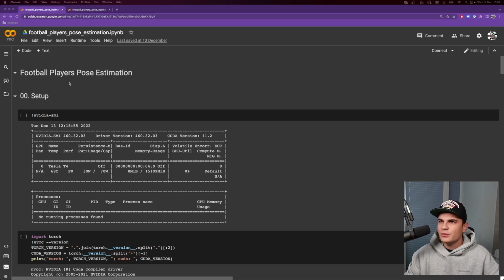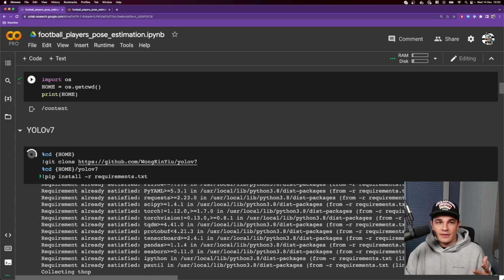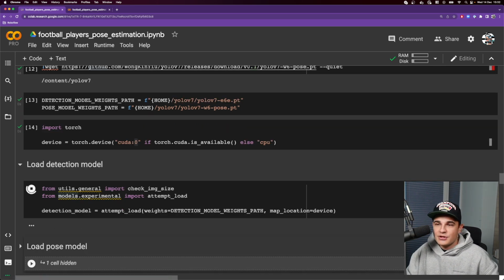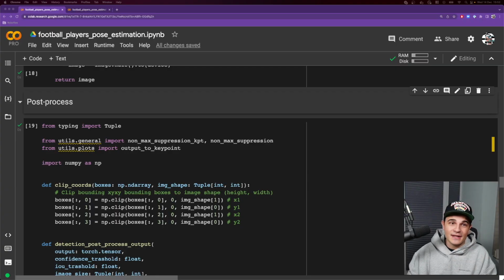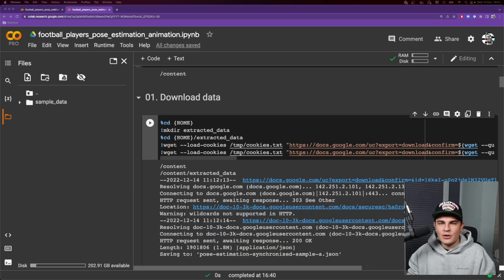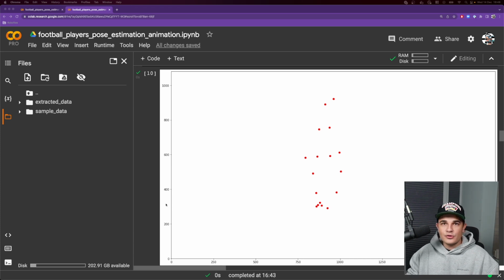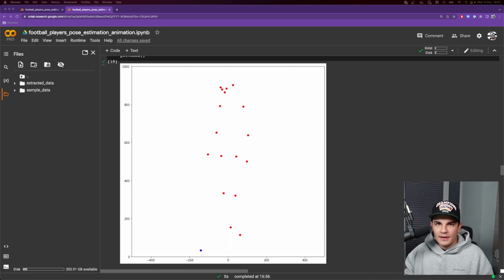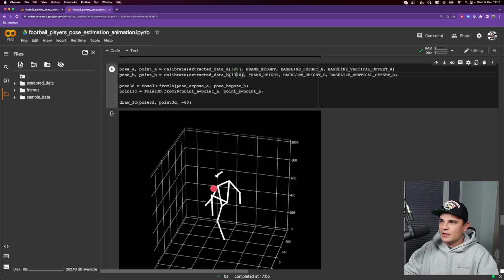Football Players Pose Estimation | YOLOv7 | Google Colab | step-by-step Tutorial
I was watching a FIFA 2022 World Cup match the other day, and one of the things that caught my eye was VAR - Video Assistant Referee. To be more precise, the part responsible for analyzing whether a player was on the offside. I did a little research and found that the system simultaneously performs pose estimation on multiple cameras. I decided to check how difficult it would be to reproduce it at home using two cameras and YOLOv7.

Chapters:
0:00 Introduction
1:55 Pose and Object Detection with YOLOv7
6:11 Buiding 3D Pose Model
8:44 Outro